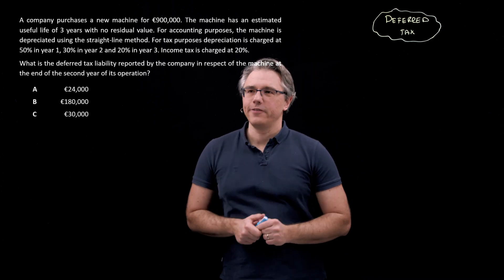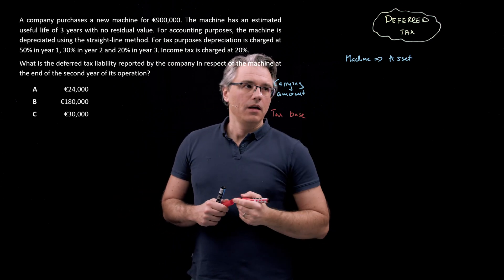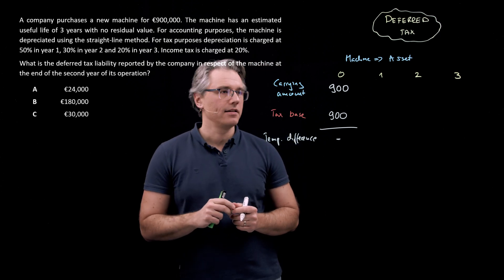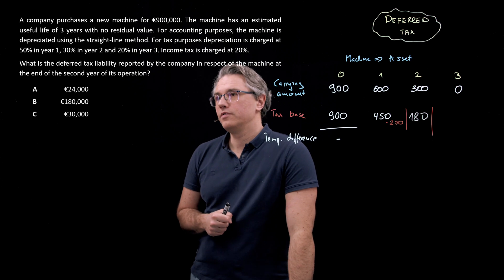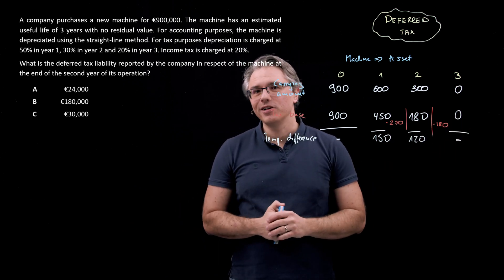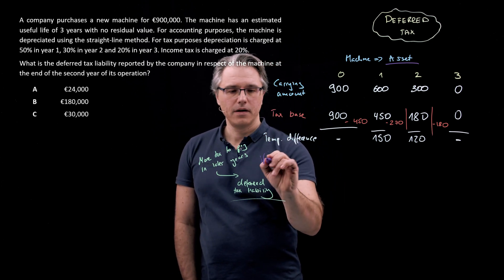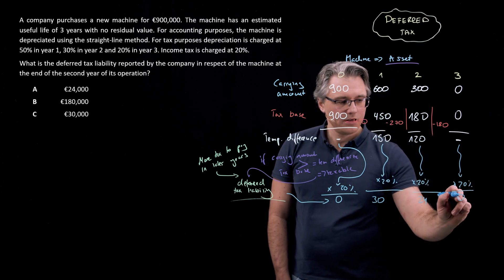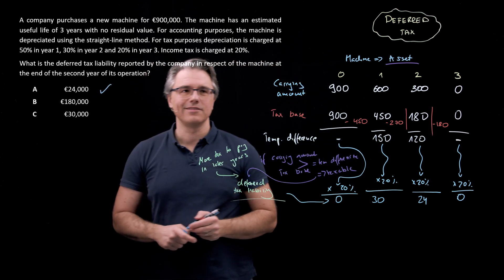Deferred tax and depreciation - Part 1 (for the @CFA Level 1 exam)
Deferred tax and depreciation (for the @CFA Level 1 exam) explores the deferred tax consequences of adopting different approaches to the depreciation of a long-lived asset for financial reporting and tax purposes.